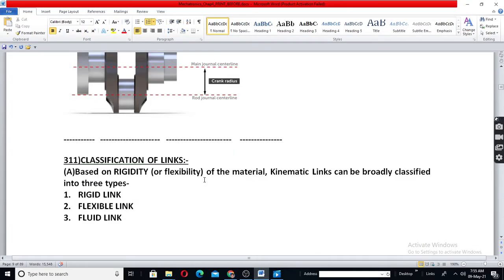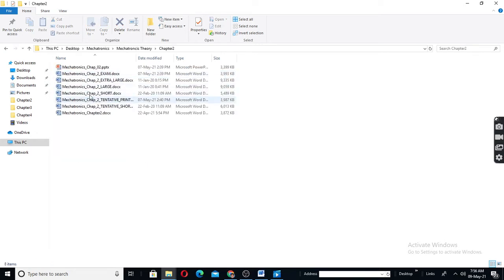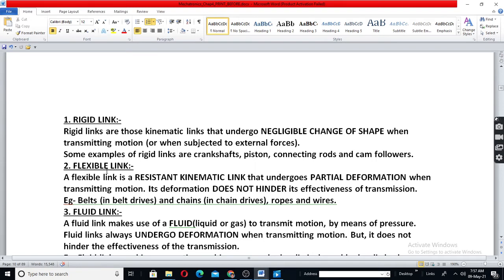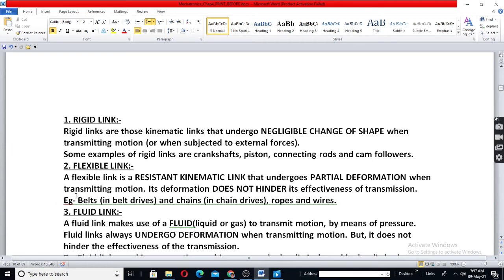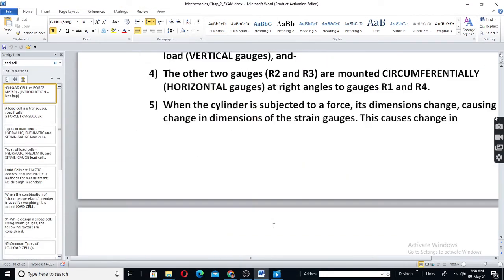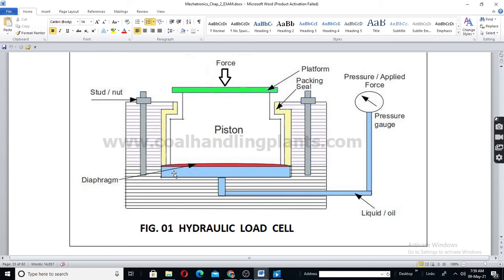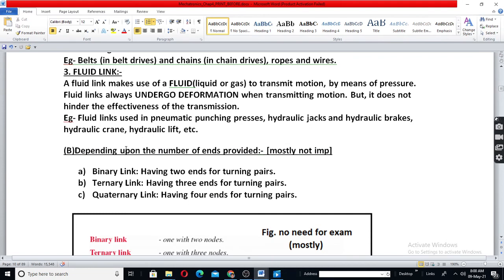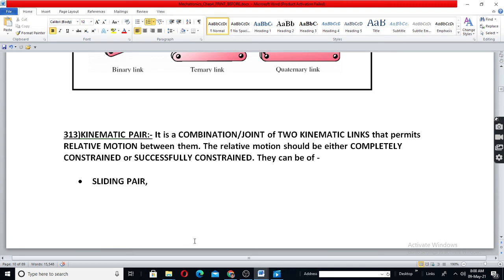Class 186 = Class 56 of Chapter 04 of Mechatronics for KPT DEEE Students, Mangaluru.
Classification of Kinematic Link